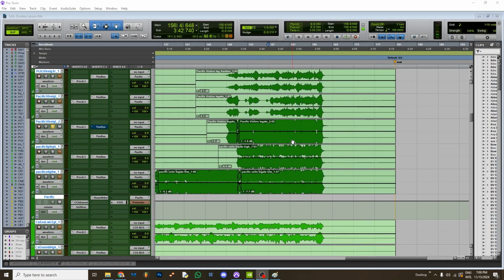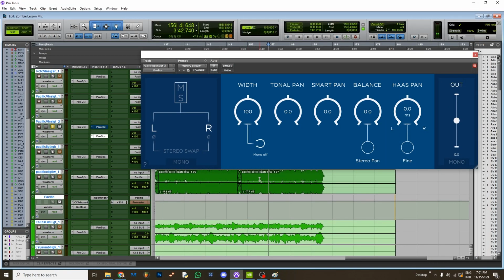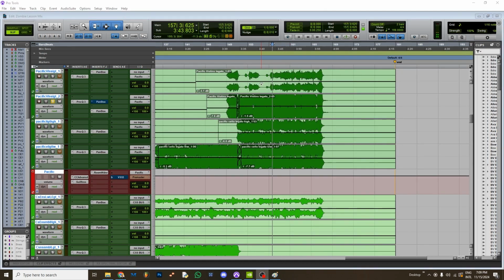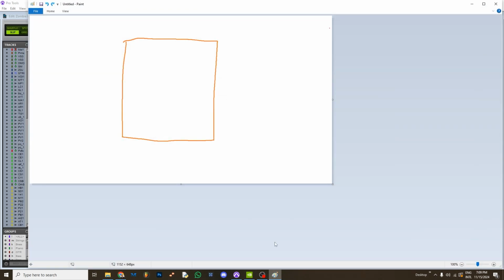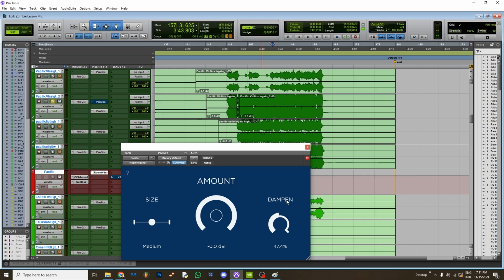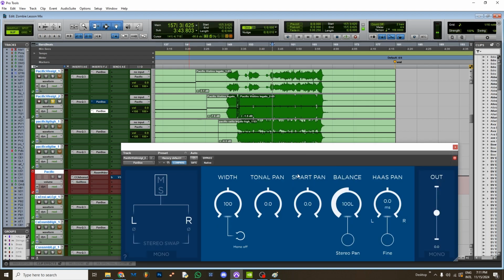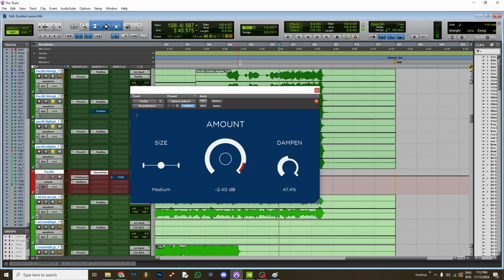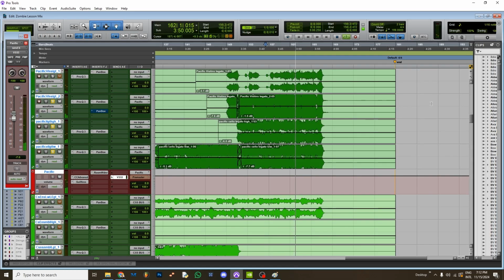Orchestral Mixing Tips #53 - Do your stereo field a favour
Black Friday Sale for JDFactory!